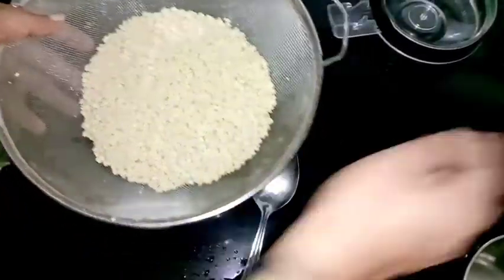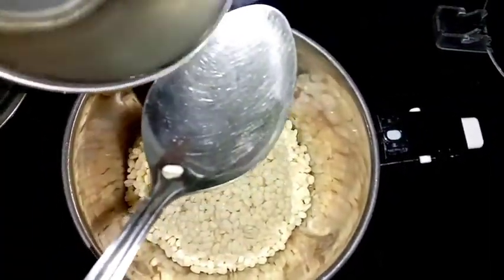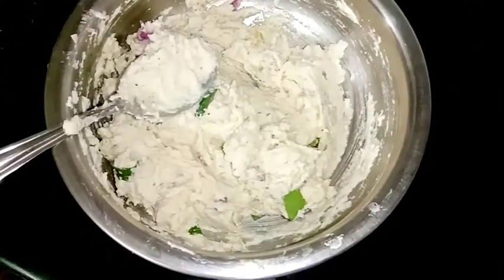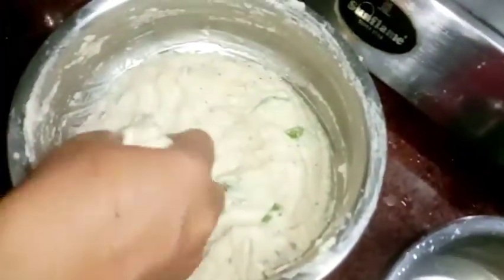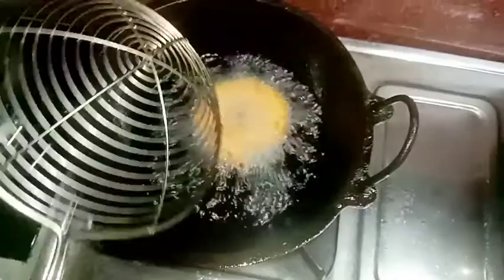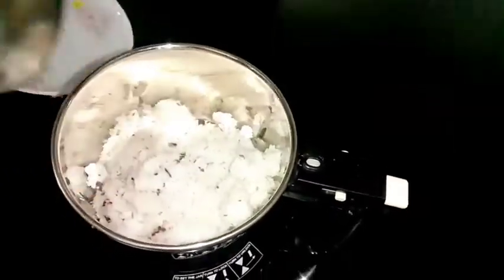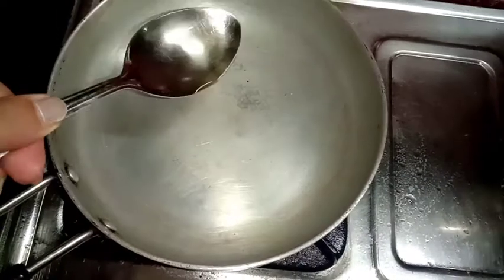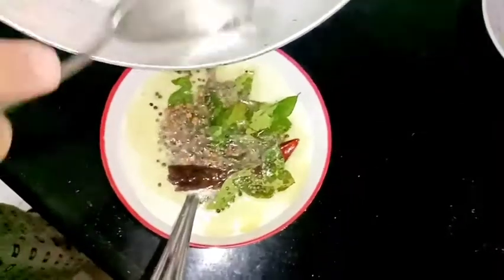Uzhunnu Vada and Coconut Chutney 🥥recipe